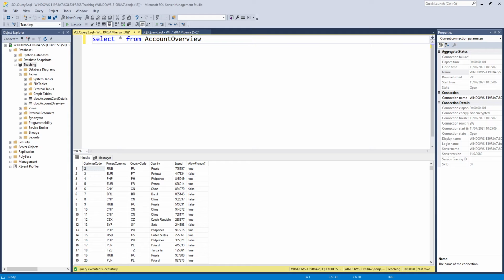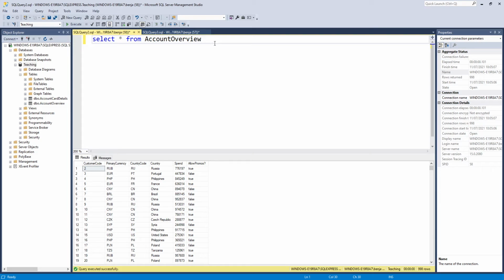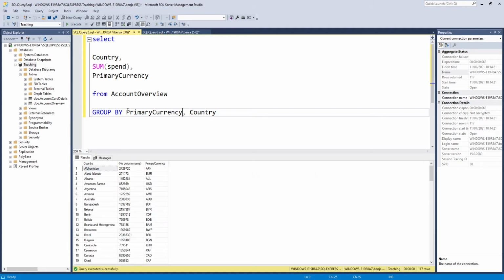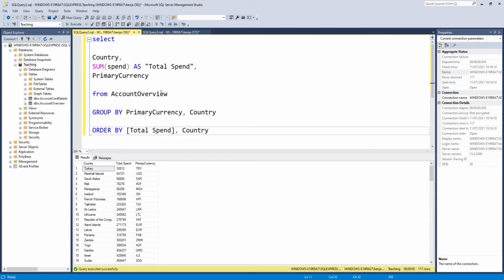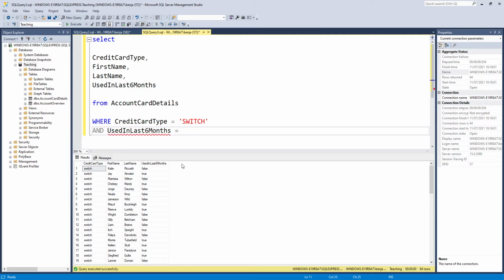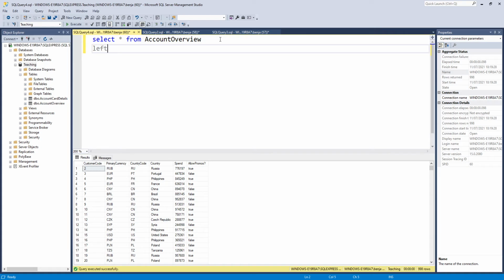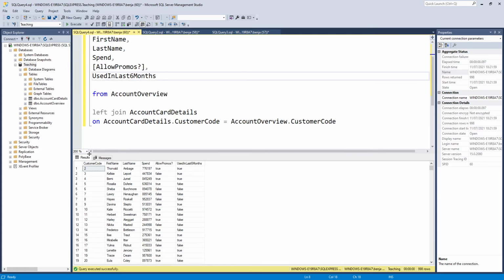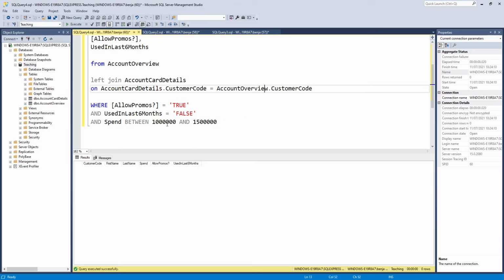Learn SQL - With Real World Scenarios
I have created this video to really show you some basic real world scenarios.
Although they are basic they are essentially reports that could be asked for in a workplace.
This will bring together your knowledge and understanding of not just SQL but what an end user will want to see.